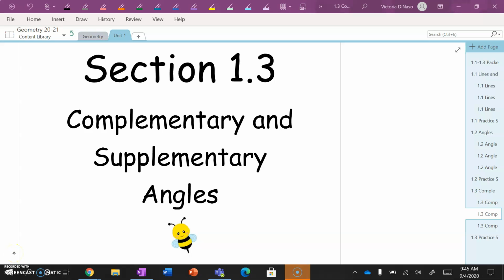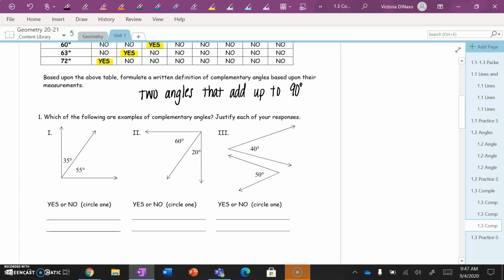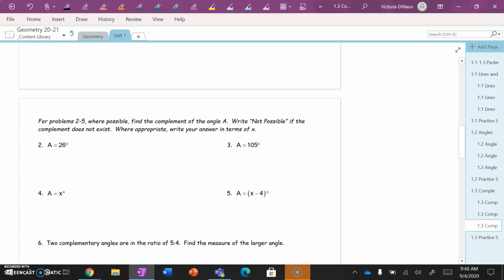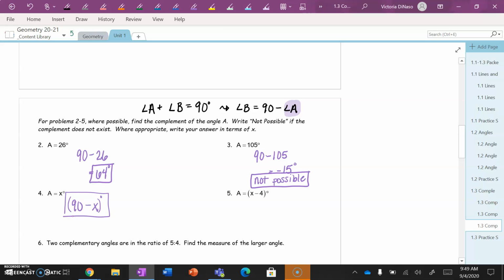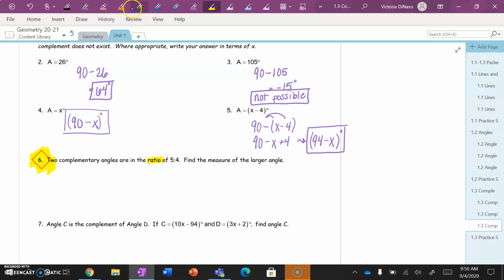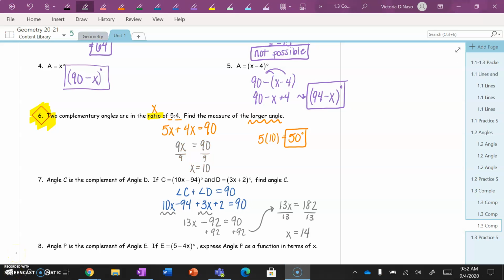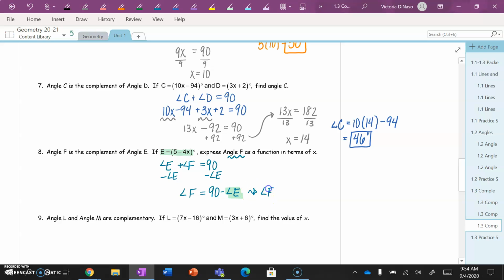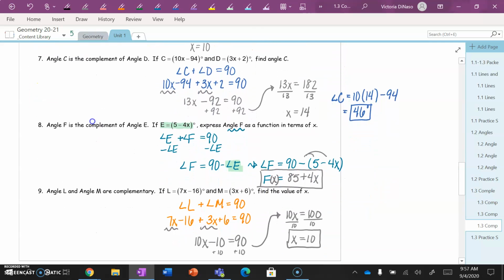1.3 Complementary Angles